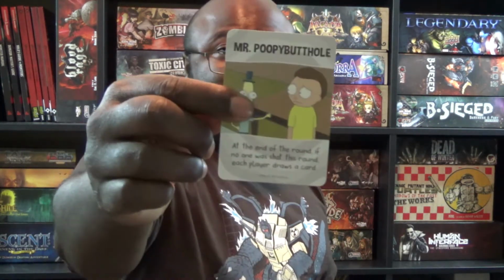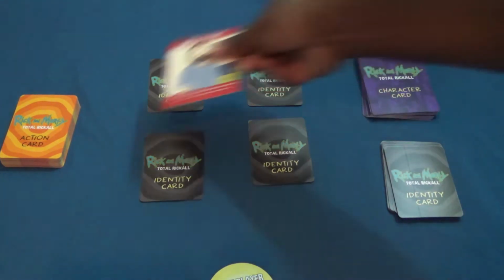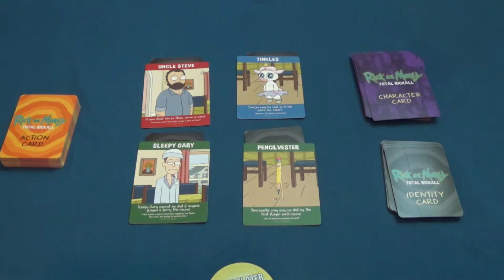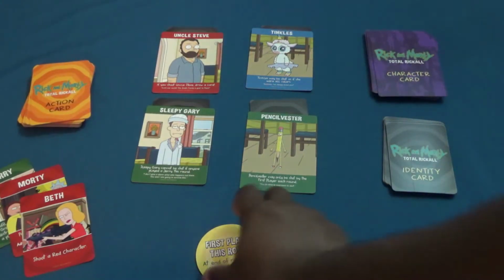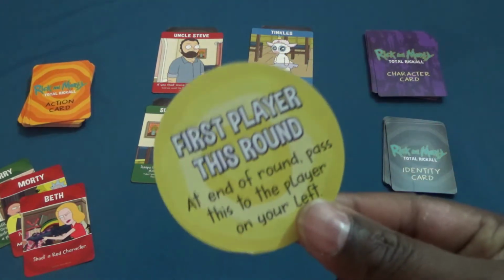Rick & Morty: Total Rickall Game Review - Pixels & Papers